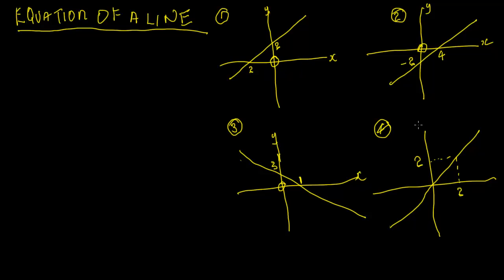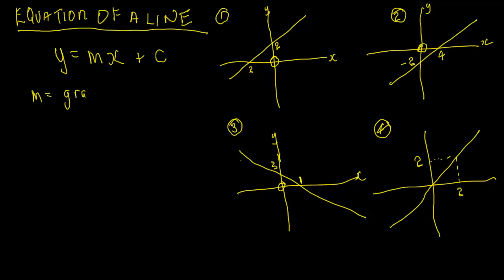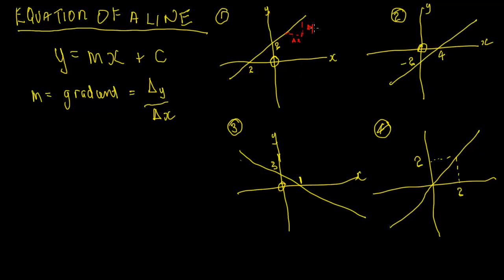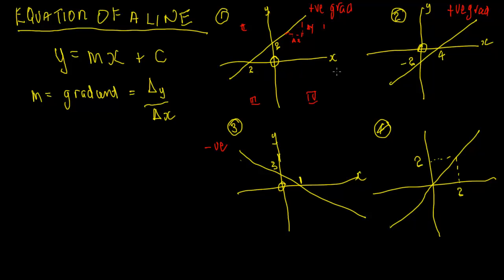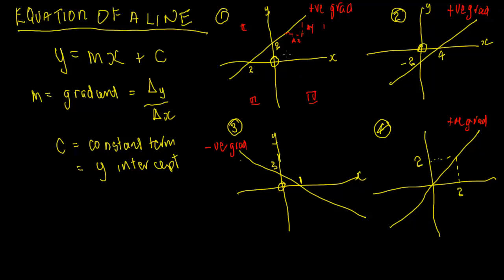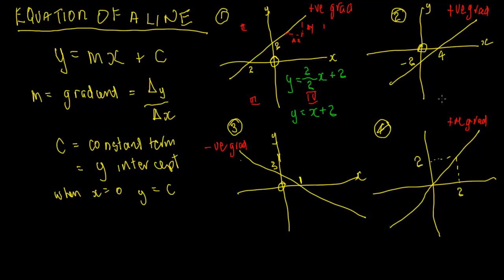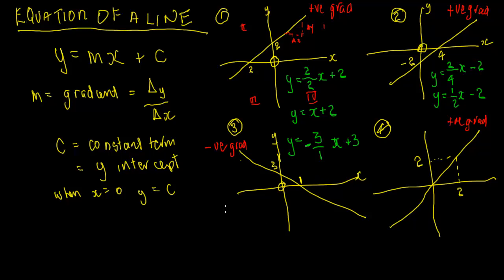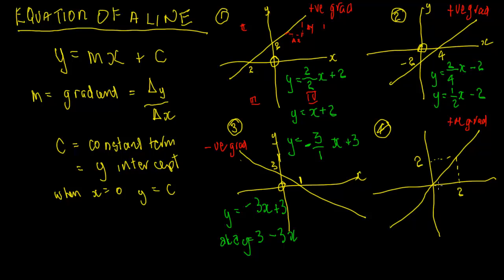maurieo's Equation of a Line